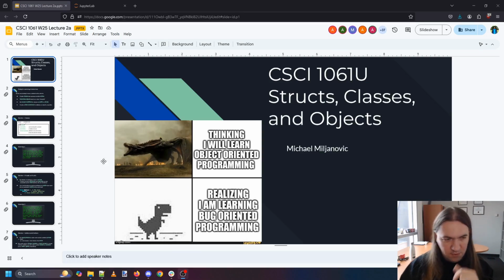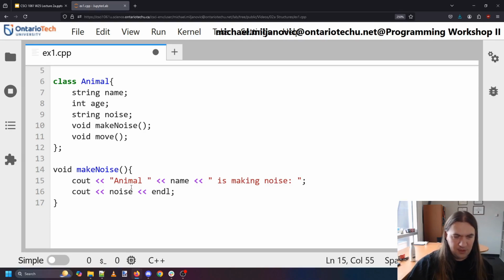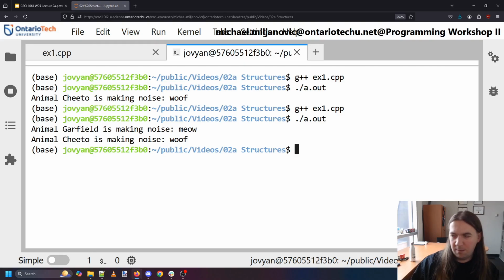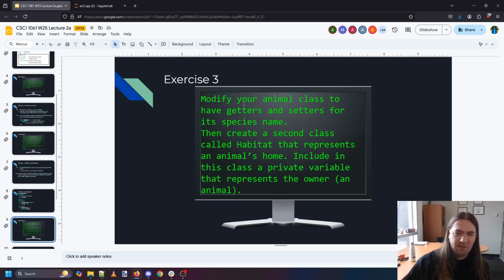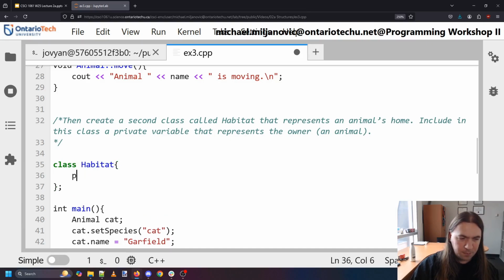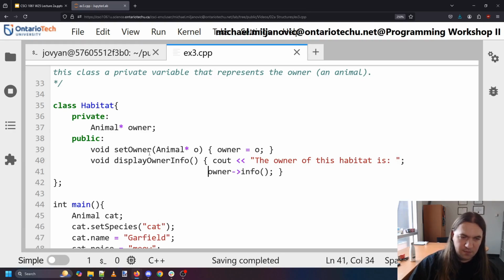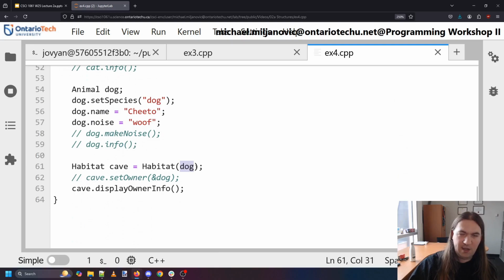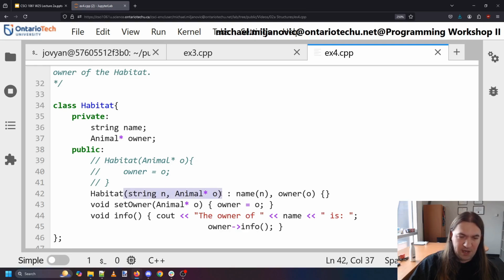Classes and Objects in C++